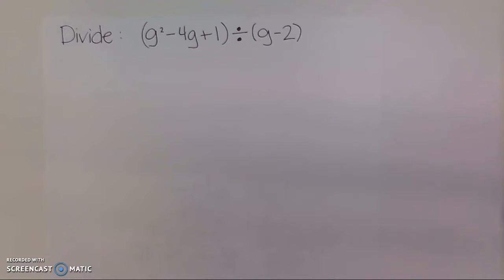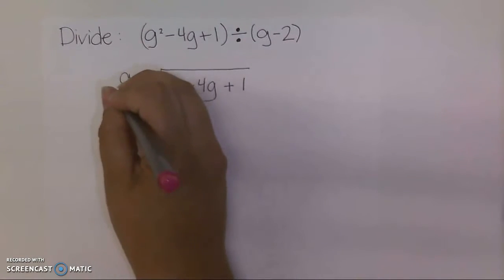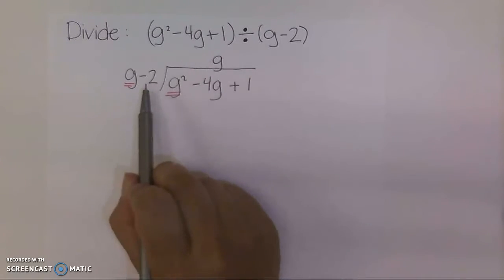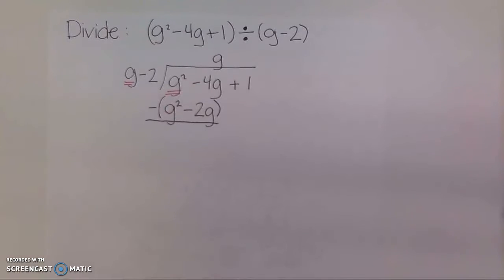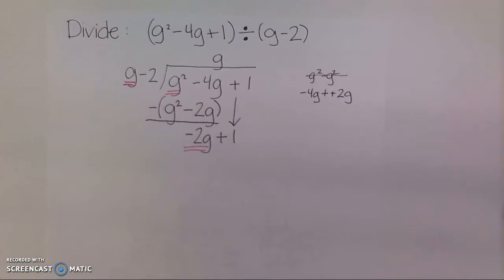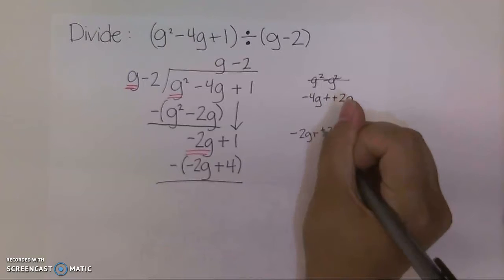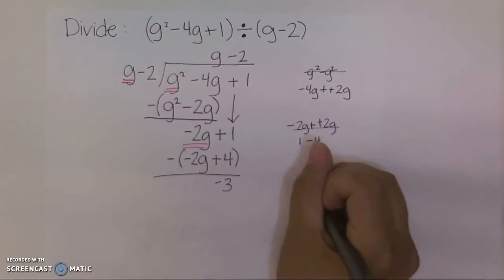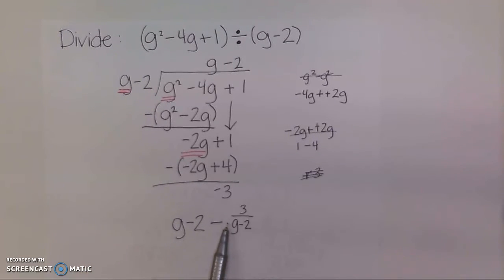Dividing Polynomials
How to divide polynomials with long division